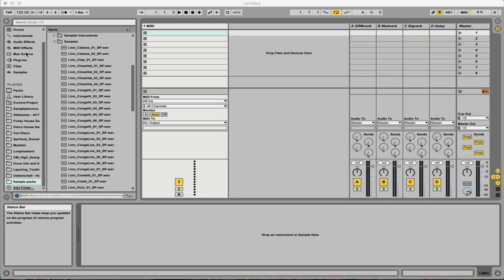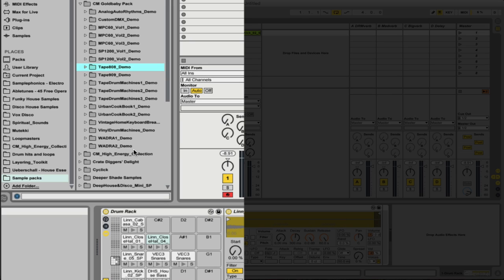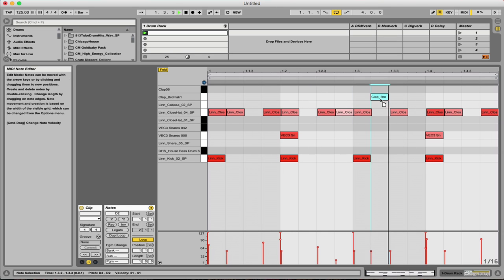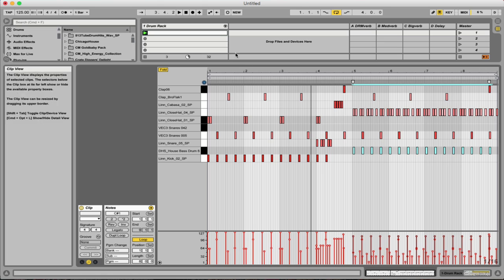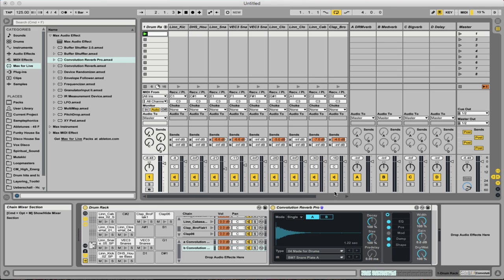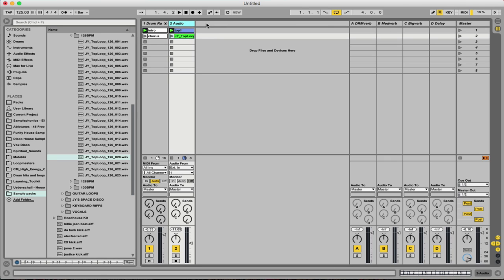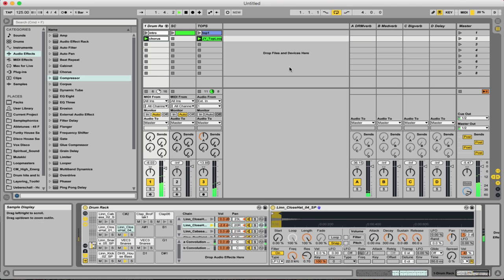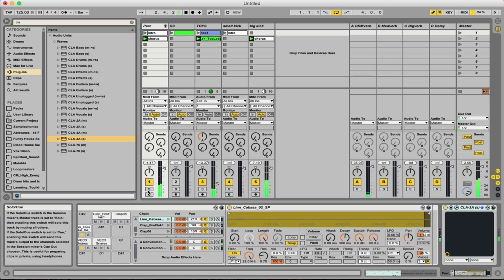French House / Nu-Disco Drum Loops in Ableton Live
Here I show you how to create a basic drum rack, how to add elements from sample packs and create a rhythm. I also show you how I add some basic effects to bring dull loops to life.